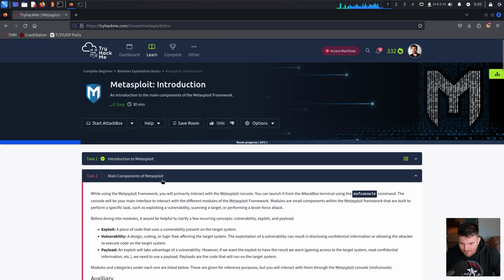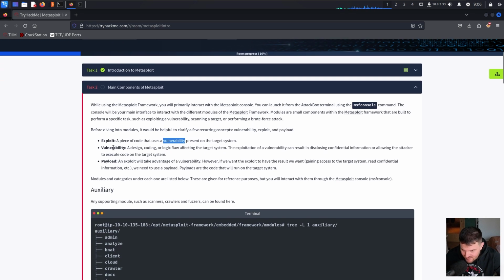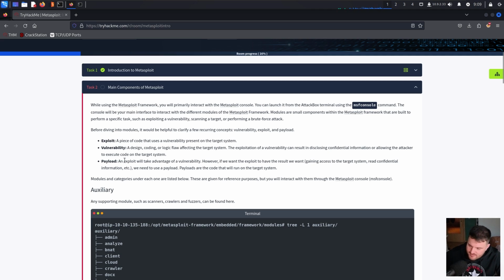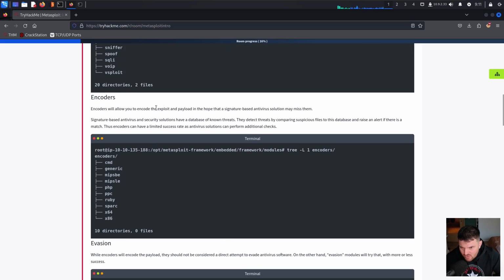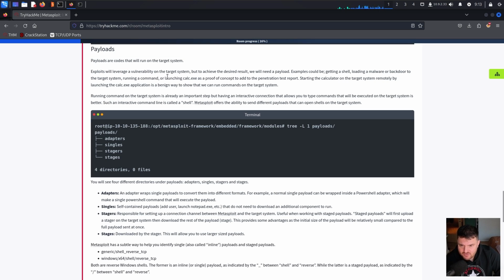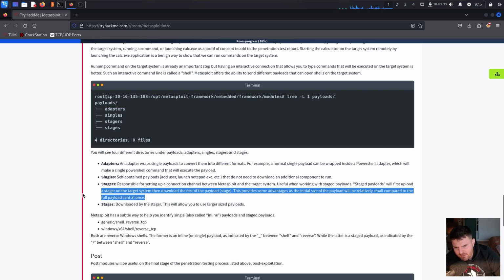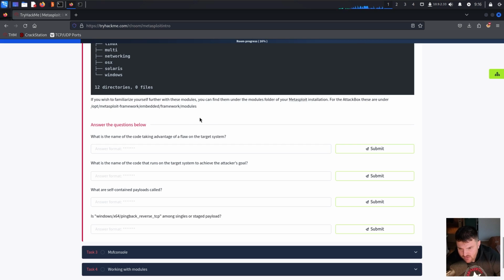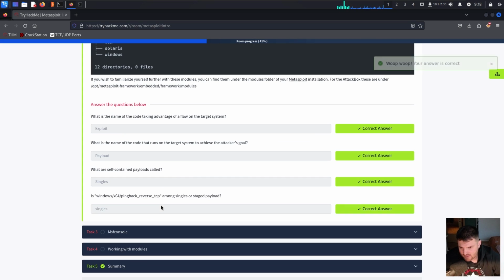Main Components of Metasploit | THM Series: Windows Exploitation Basics #1